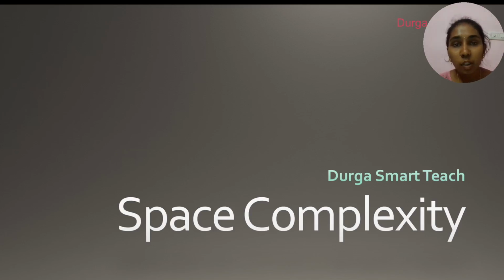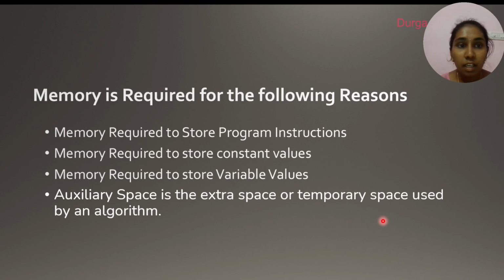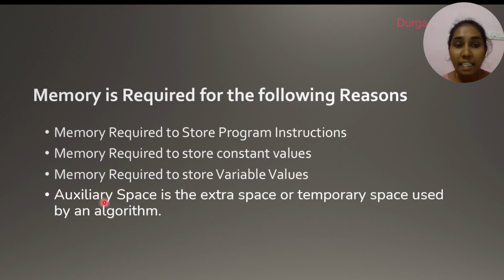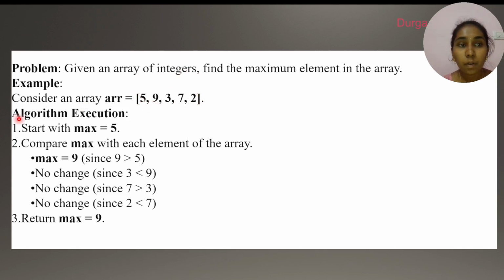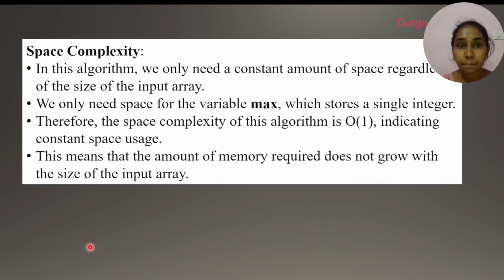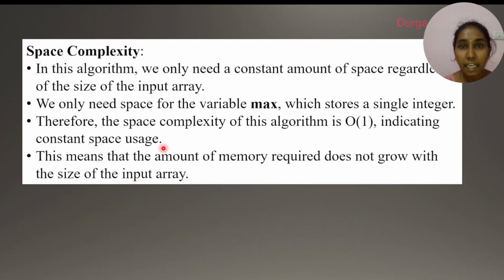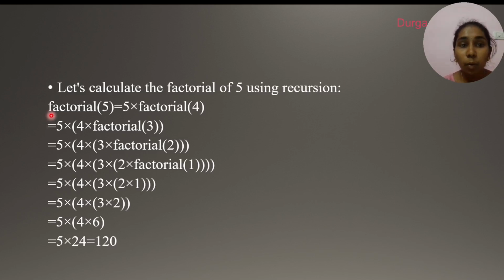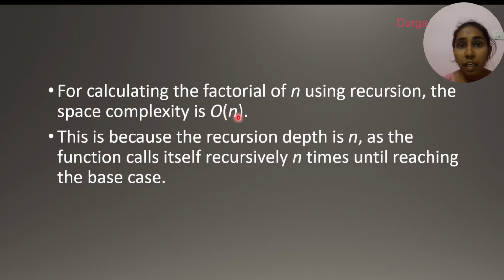Space Complexity with Example